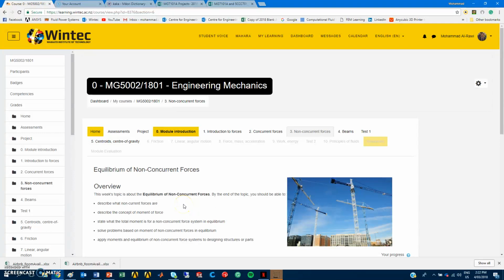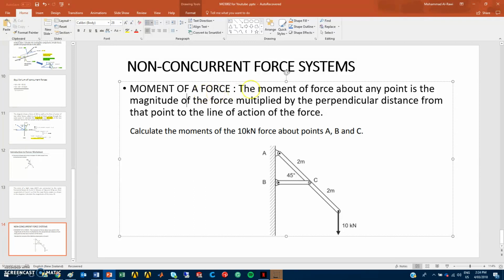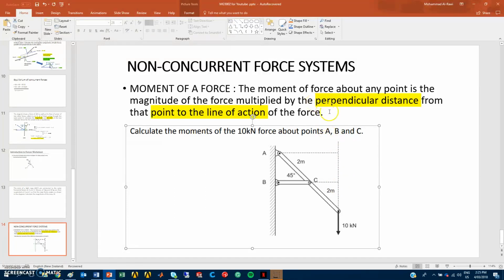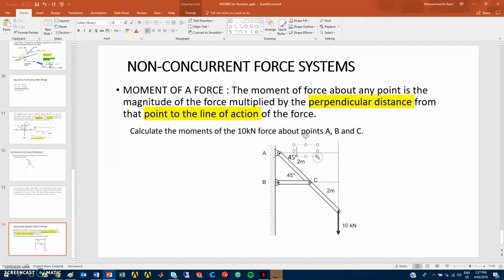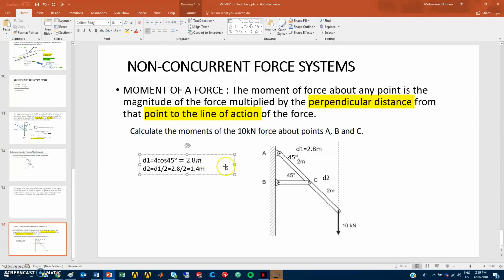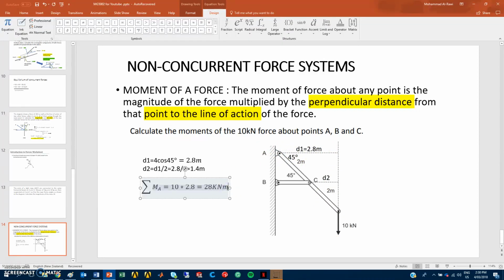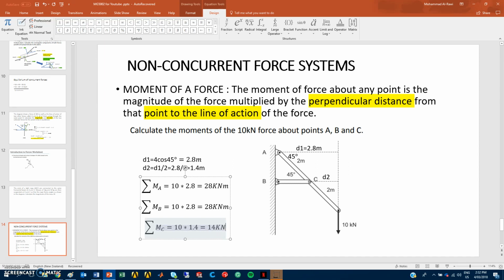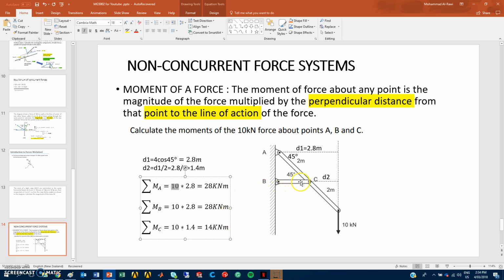MG5002 - MOMENT OF A FORCE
The moment of force about any point is the magnitude of the force multiplied by the perpendicular distance from that point to the line of action of the force.